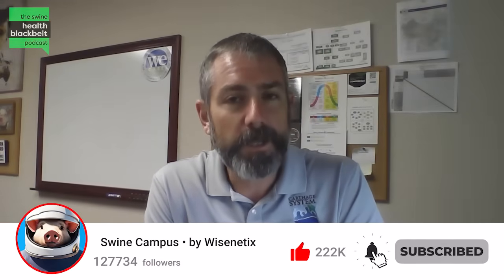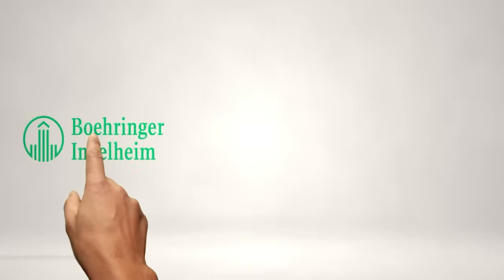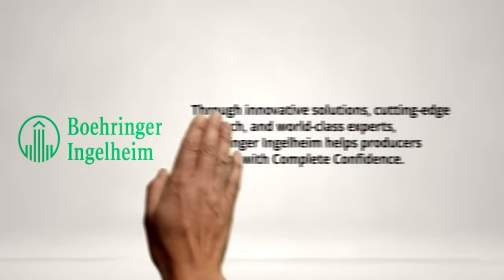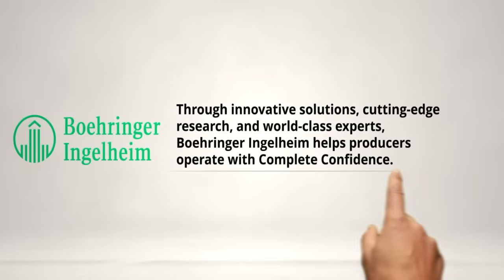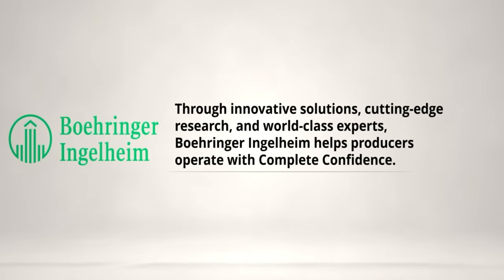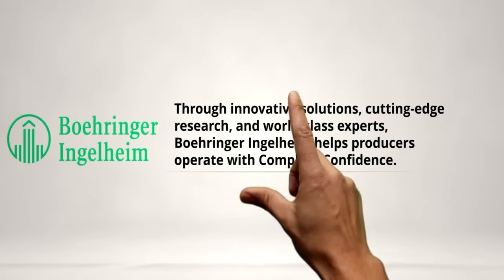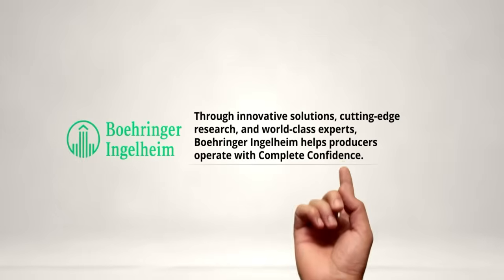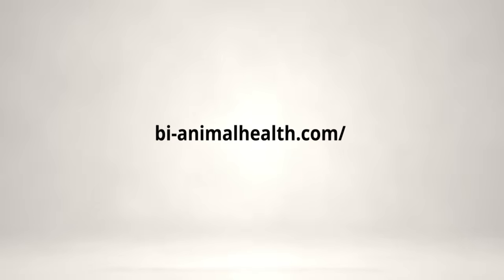What If You Could Find All Pathogens in One Sample? - Dr. Sebastiaan Theuns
In this episode of The Swine Health Blackbelt Podcast, Dr. Sebastiaan Theuns, veterinarian, CEO and co-founder of PathoSense, a spinoff from Ghent University, explains how nanopore sequencing is transforming the diagnosis of complex swine diseases. He discusses the limitations of targeted PCR testing, the advantages of whole-sample sequencing, and how new pathogens can be identified through comprehensive data analysis. Listen now on all major platforms!

"We developed a complete diagnostic platform from field sampling to lab sequencing that identifies all viruses and bacteria without needing prior selection."

Meet the guest: Dr. Sebastiaan Theuns is a veterinarian, CEO and co-founder of PathoSense, a spin-off from Ghent University delivering full-spectrum diagnostics using nanopore sequencing. His work focuses on redefining how swine health practitioners detect complex infectious diseases without relying on targeted testing.

What you will learn:
(00:00) Highlight
(01:02) Introduction
(02:50) Nanopore sequencing explained
(04:12) Diagnostic insights
(05:05) Choosing better samples
(06:51) Diagnostic turnaround time
(07:38) Cost and accessibility
(13:12) Closing thoughts